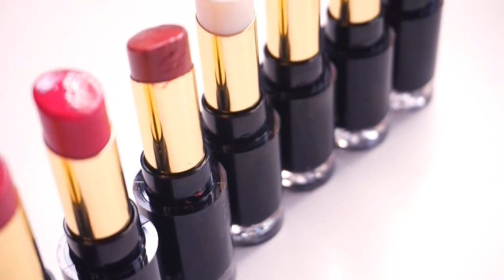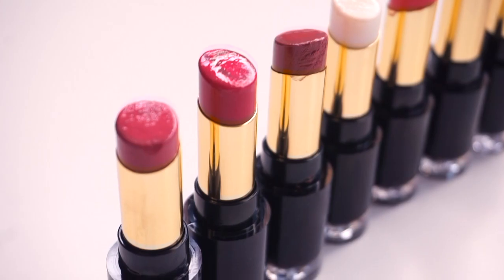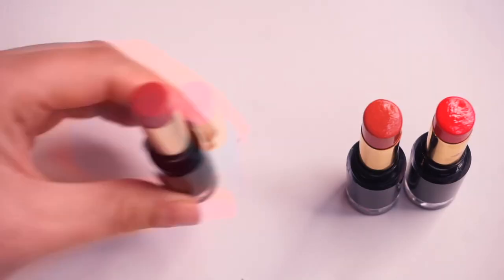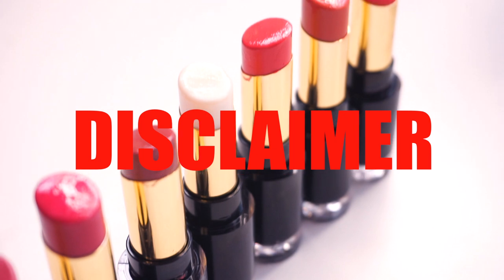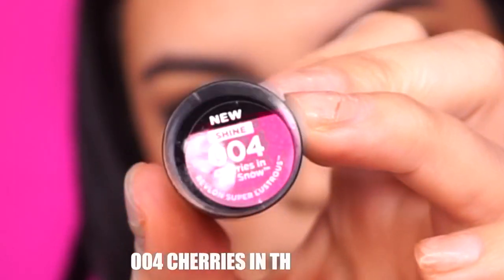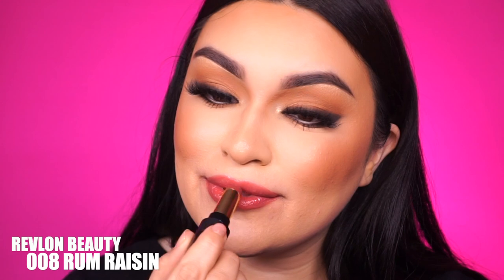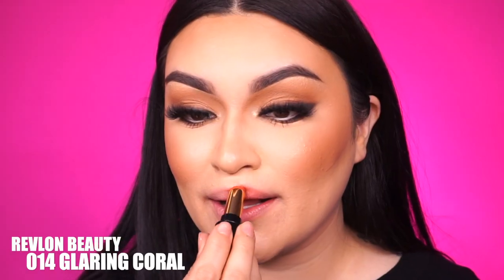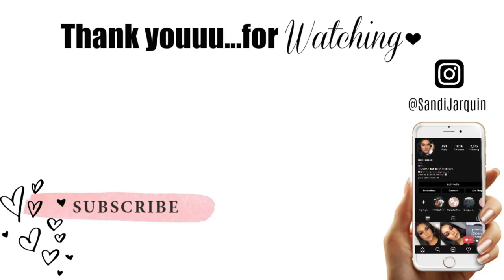REVLON SUPER LUSTROUS GLASS SHINE LIPSTICK SWATCHES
For todays video we are doing some lipstick swatches!! there is 25 shades but I was only sent 7 so hope you enjoy the swatches! Have not done a video like this in such a long time! I know its a short video but I hope you guys enjoy! Canela my puppy also made an appearance!

BESITOS!

LASHES.

- coming soon!

MORPHE GLAMFAM330 CODE IS ONLY TEMPORARILY I DO NOT HAVE A PERSONAL CODE WITH MORPHE GUYS! PLEASE KEEP THAT IN MIND I AM PART OF THE MORPHE GLAMFAM AND THEY SEND PR PACKAGES AND THAT TEMPORARY CODE. USE CODE PIZZA FROM EVETTEXO WILL NEVER EXPIRE.

BESISTOS!!